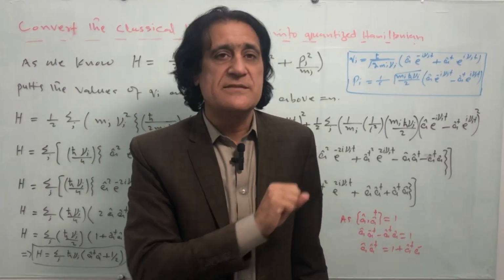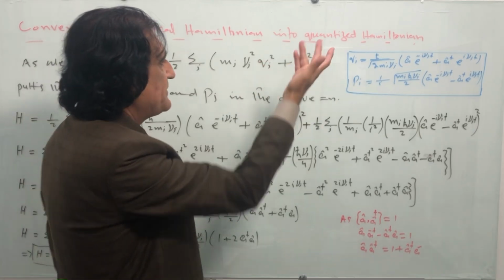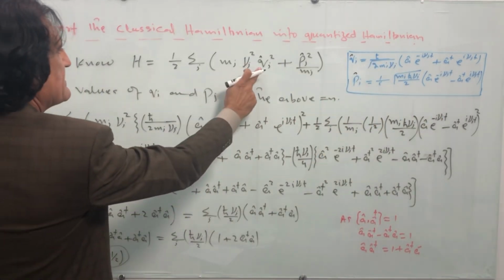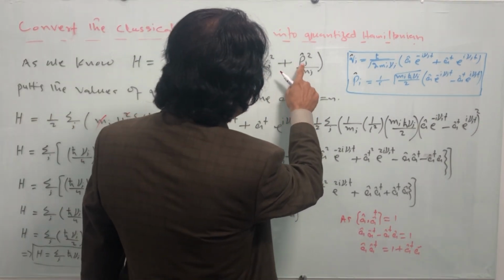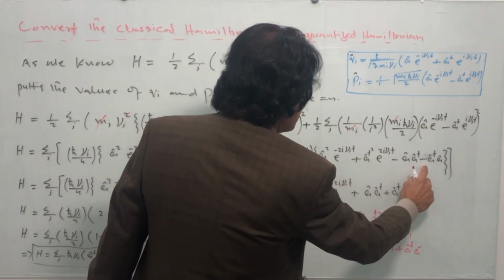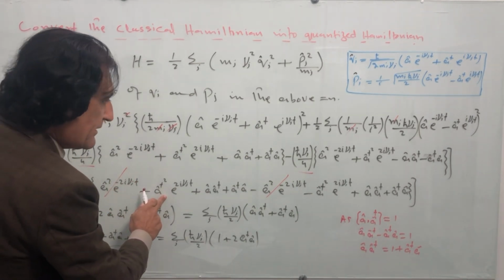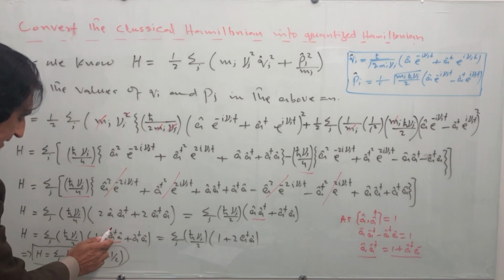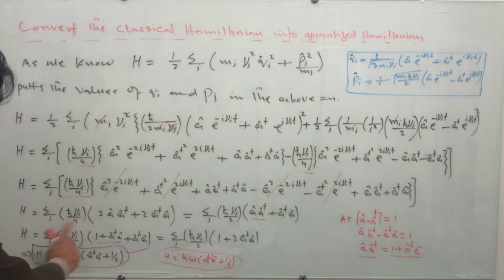Convert classical Hamiltonian to quantised Hamiltonian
Canonical coordinates,classical oscillator,Hamiltonian operator,commutation relation, field quantisation, operators, uncertainty principle